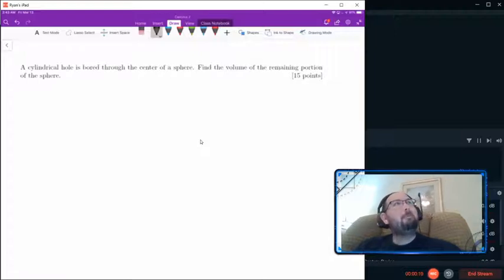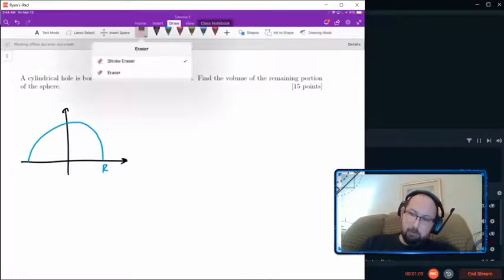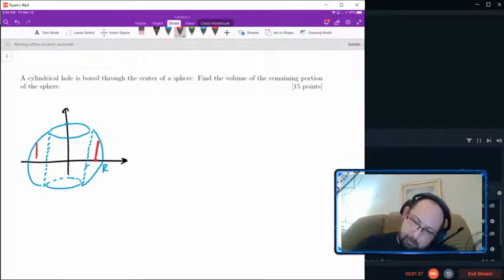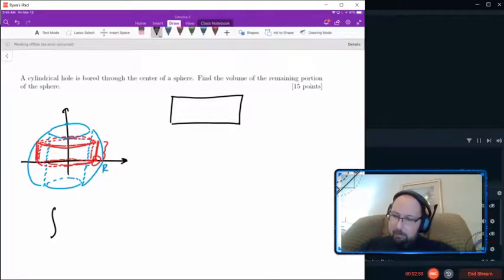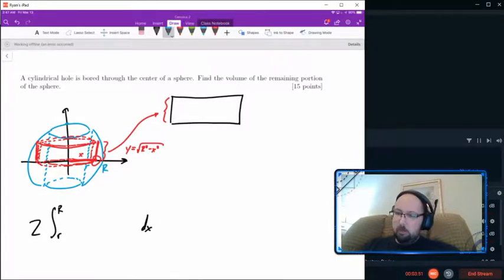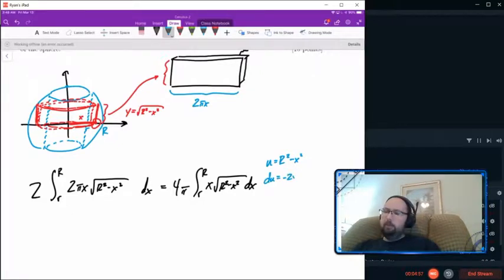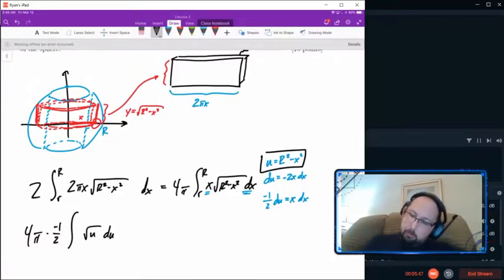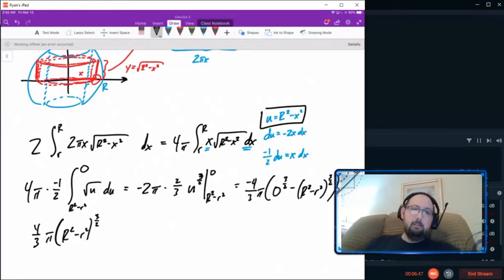Midterm Exam 2 Problem 3